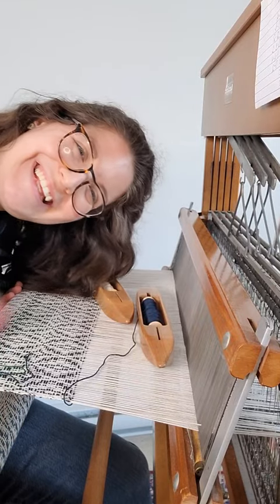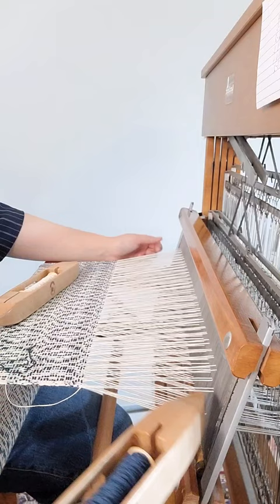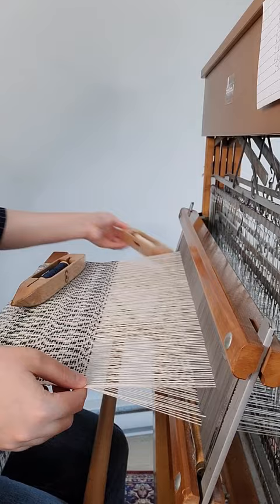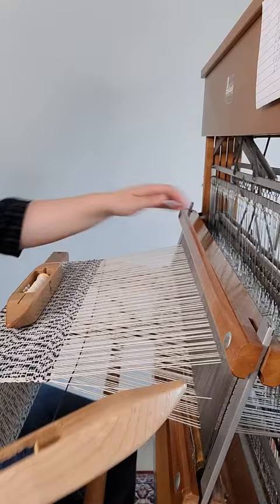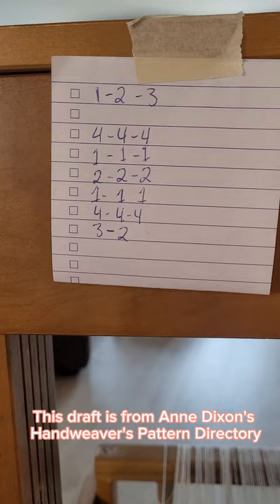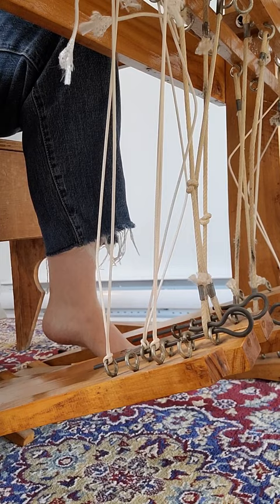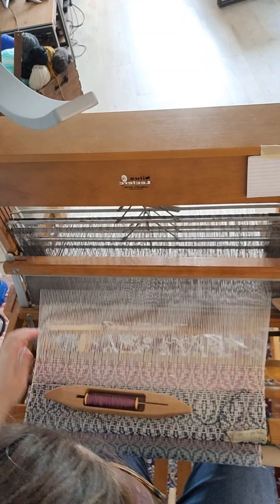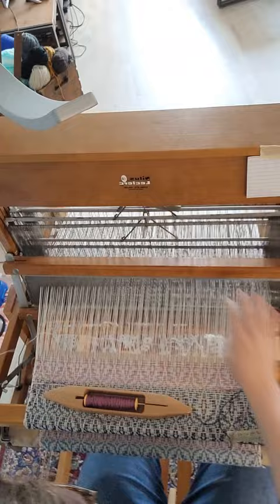Stunning overshot weaving